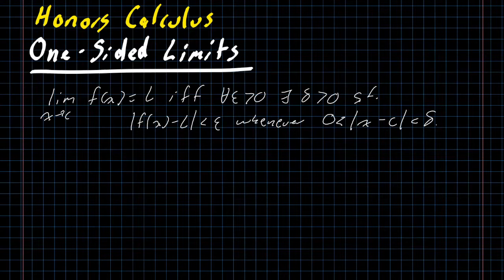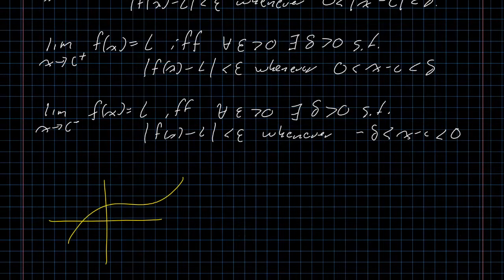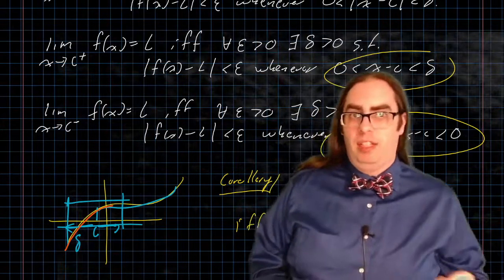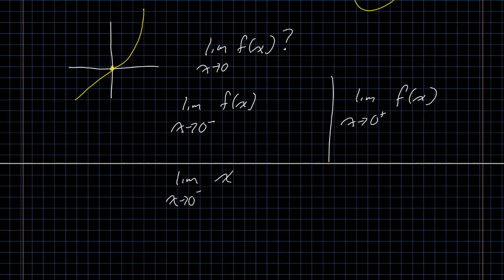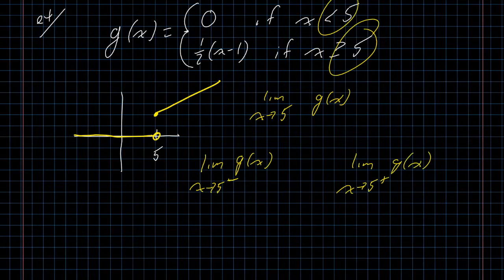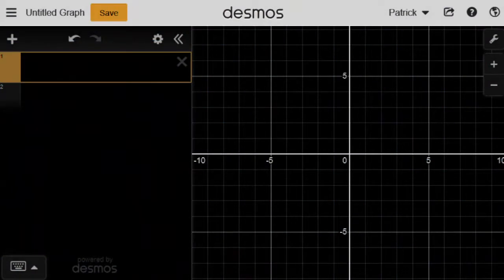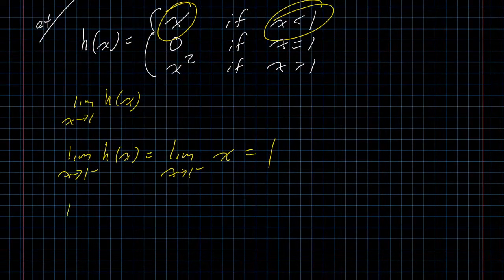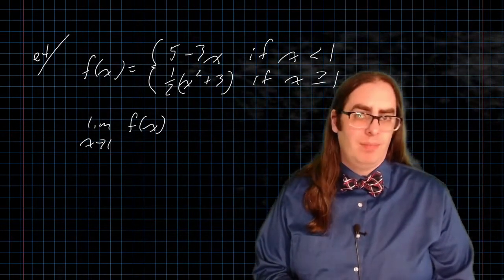One Sided Limits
Learning objectives for this lesson:
* The definition of a one-sided limit
* Limits of piecewise-defined functions